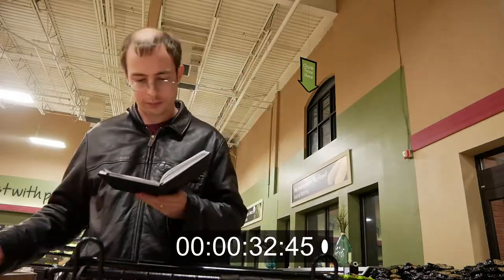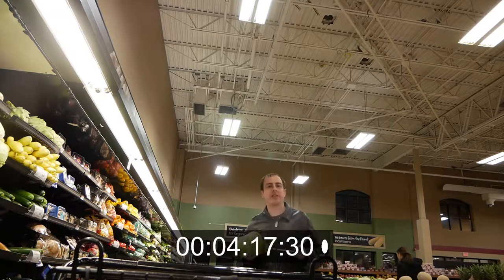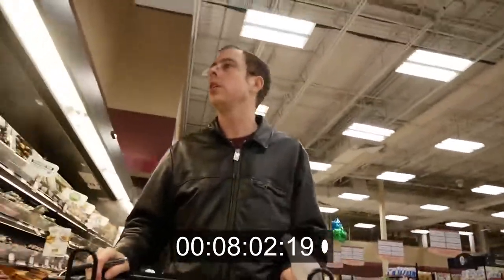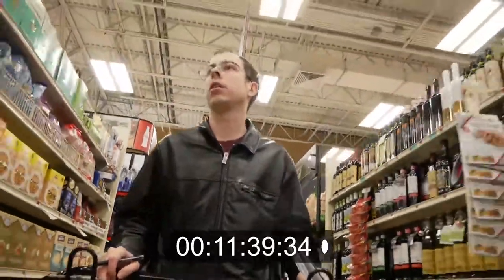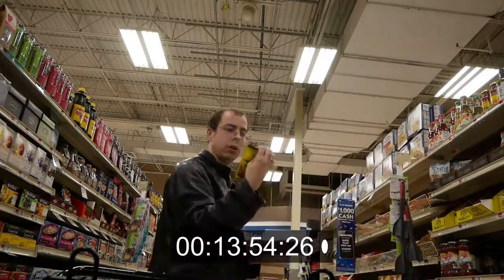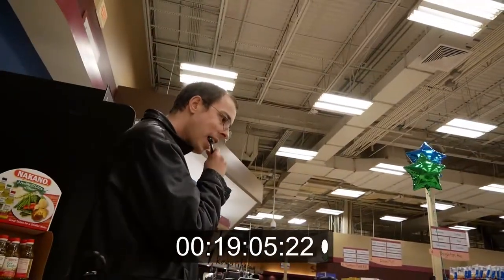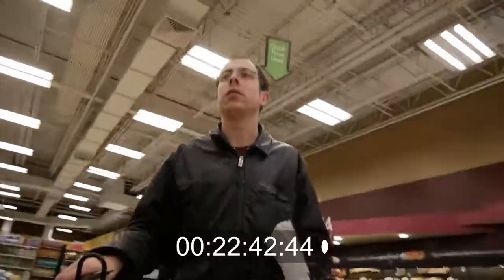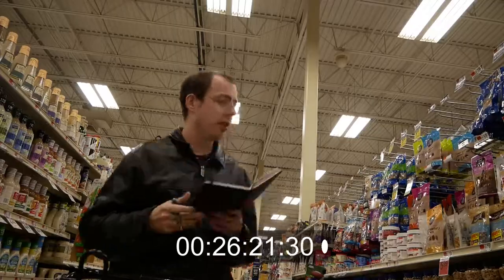Grocery Store Run! - Chris Plays Gourmet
Last week I went shopping for food to cook a normal set of meals, for what is maybe the first time in my adult life. After using Blue Apron as my source of ingredients for 5 weeks, this was an experiment to see how cooking for myself, from “scratch”, would actually work out.

I learned a lot from the experience!

First, I learned that shopping for two is impossible. I also learned that it takes about 30 minutes for me to shop for two meals, and is not much cheaper than buying from Blue Apron for just two people.

For the time being, I’ll continue to use Blue Apron for the time being to build up more new food skills, especially as we move out of the winter months into the more spring and summer seasonal dishes. I’m still routinely learning how to prep new pastas, deal with new veggies, and mix new flavors, and given how time consuming shopping is for me currently, it’s well worth the convenience.

Currently, shopping is a time consuming and tiring experience. Making a list, checking it twice, and scrambling through the grocery store to find the items I need is stressful! Continuing to do it will likely result in a better understanding of the layout of the store and where to find things as well as a better stockpile of ingredients that I have and can reuse. Being able to make a quick run through the store to grab staples that I need to prep a few basic meals feels like a good goal to have for later this year.

My opinions are my own and not those of my employer.